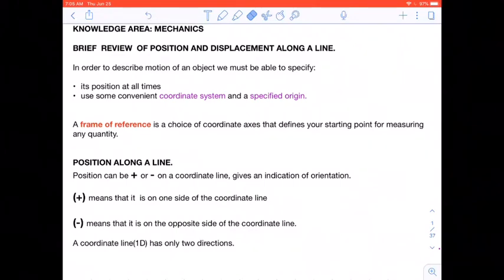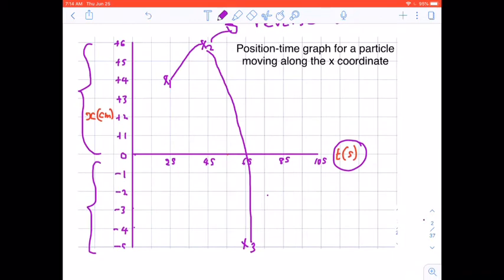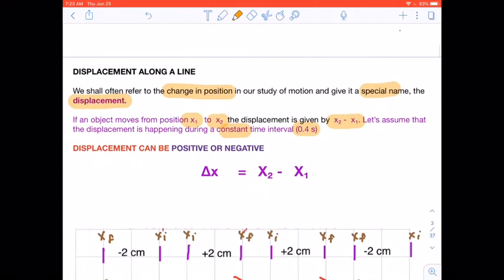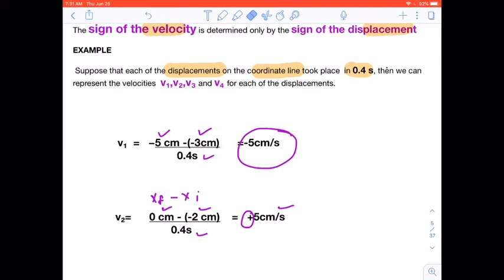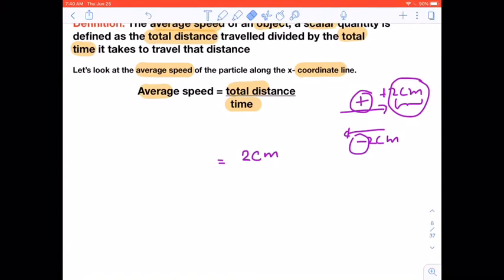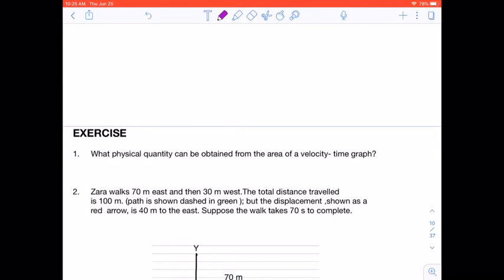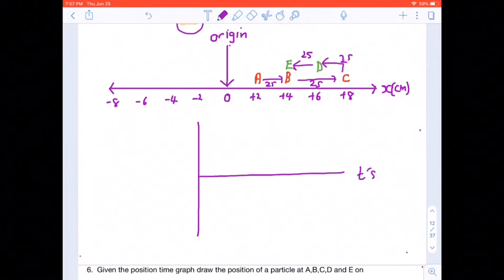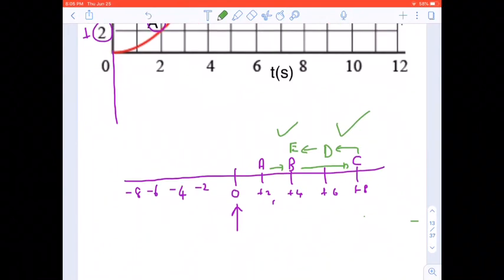Dr Bapoo Lockdown Lesson 23 - Grade 10: Mechanics - Position-time and Velocity - time graphs, 1D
This video covers position along a 1D coordinate line and the resultant position-time graph. The different representations are integral to understanding equations of motions.

Average speed and velocity is illustrated  diagrammatically to illustrate the difference of these physical properties.

The initial consideration of the area of a velocity time graph is linked to the idea of displacement in an attempt to  to relate it to equations of motion.

+ and - notations in vectors is demystified  for a coordinate line and it is emphasized that it gives an indication of the orientation along a coordinate line rather than a direction.